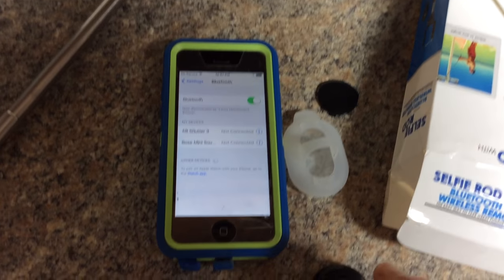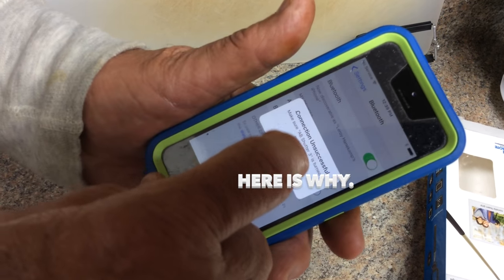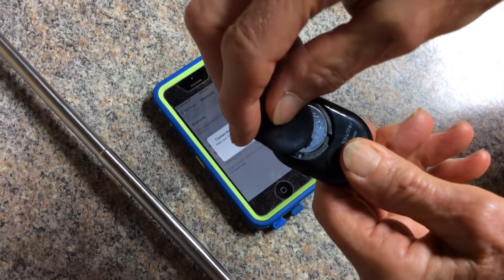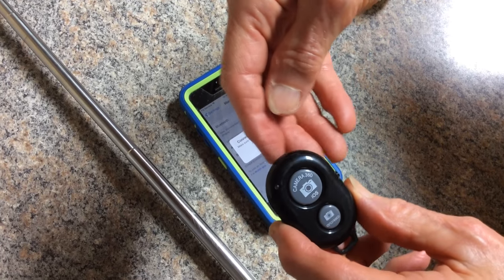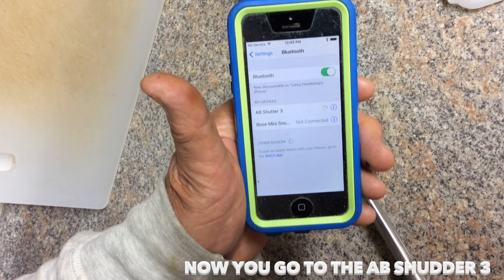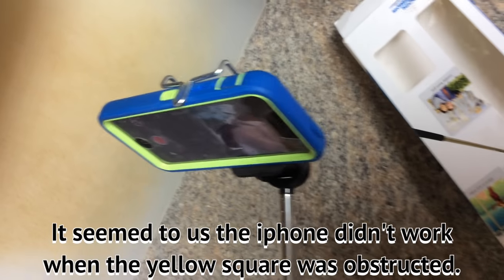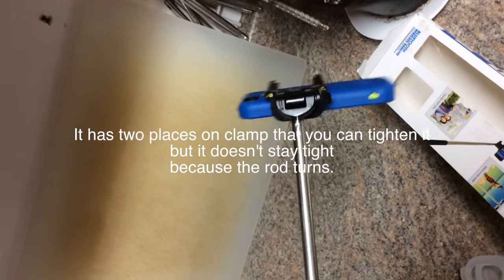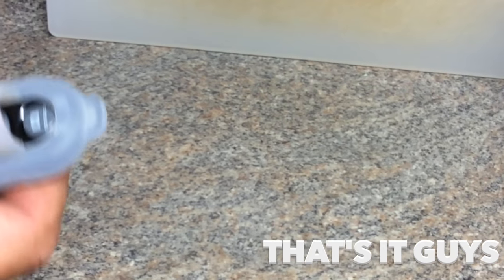How to Use Selfie Rod With Bluetooth Wireless Remote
This video is about how to connect the iphone to the bluetooth remote for a selfie rod (stick). I also review the problem this selfie rod has. If you have one this is a How to. If you don't this is to warn you the trouble we are having and you may want to forget about it.